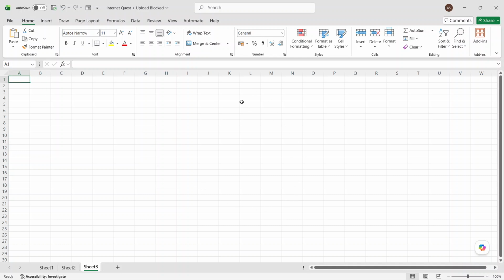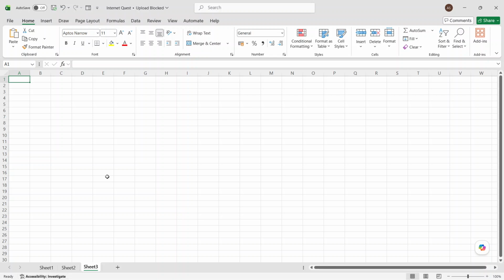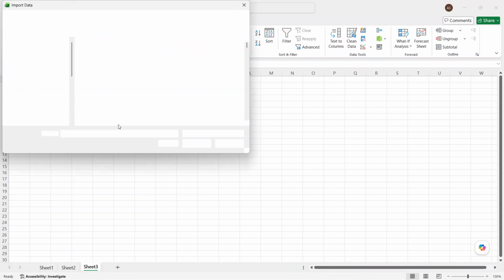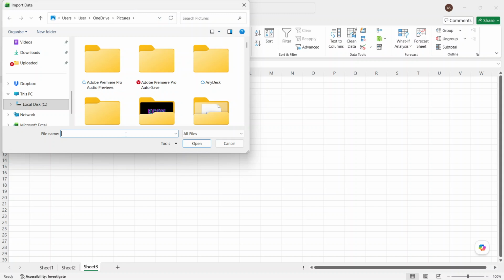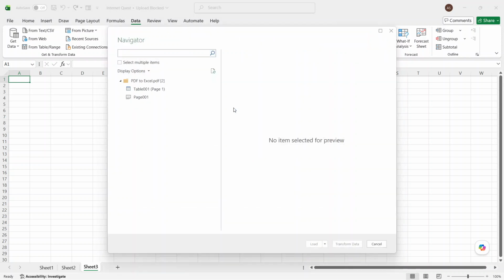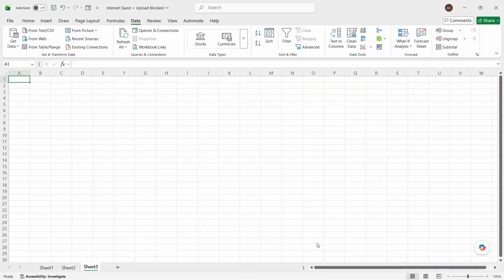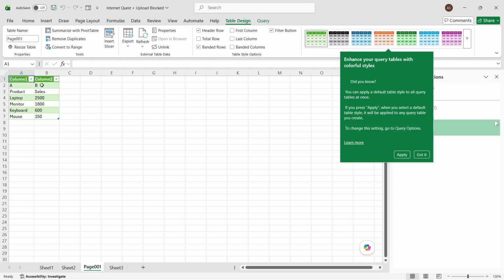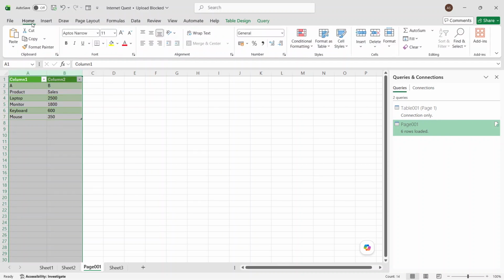How to Convert PDF to Microsoft Excel (2026) | Step-by-Step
Learn exactly how to convert PDF to Microsoft Excel using the most reliable and up-to-date methods available right now. In this tutorial, you'll see how to pull data from a PDF file and get it into a clean, editable Excel spreadsheet without losing formatting or wasting time retyping everything manually. Whether your PDF contains tables, invoices, or reports, this method works for all common file types. We cover both free and built-in options so you don't need to pay for extra software. This is the current working method that actually gets the job done cleanly. Watch till the end to avoid the most common mistakes.